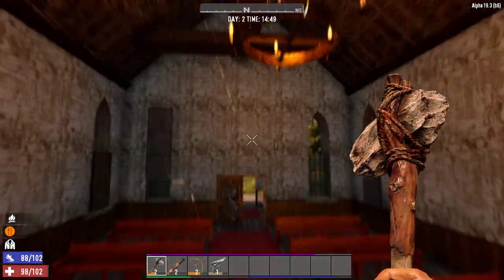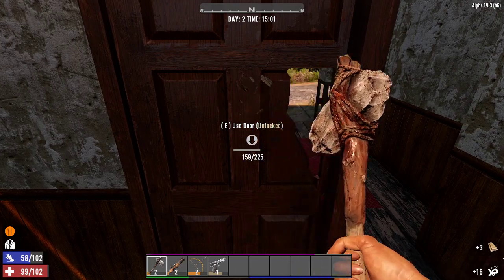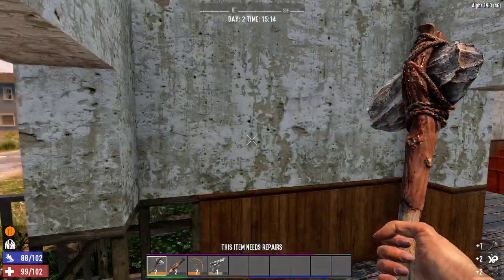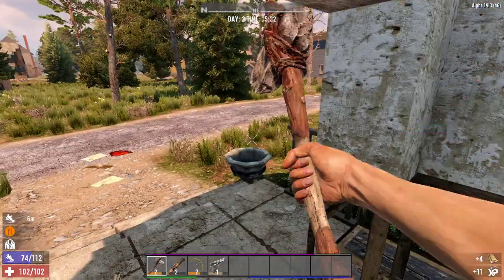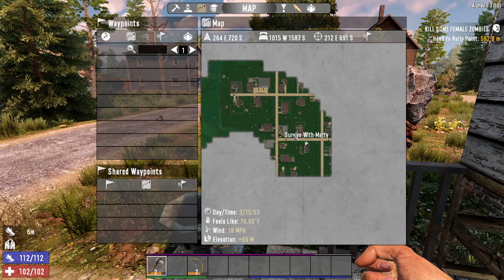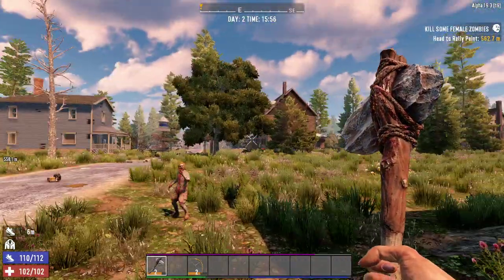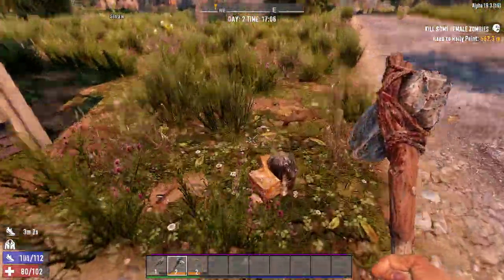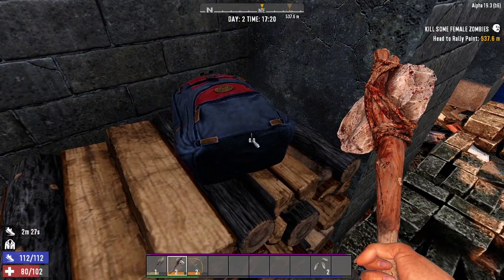7 Days to Die (reloaded) Episode 4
ABOUT 7 DAYS TO DIE:

7 days to die is an early access game and as such is very much still a work in progress, a great work in progress, with lots of fun things and challenges, and new stuff being added and changed regularly.

I for one am really looking forward to the changes that are still to come. You are a lone survivor in a zombie infested world. Theres a huge amount to this game, alot of skill and thinking is needed in order to survive. You have to gather food, get/mine resources, build a base or house build defenses and all the whole having to fight zombies, bears, wolves and of course the dreaded Bloodmoon hordes of zombies, lol.

This game has both a static map called Navezgane which their is a map of online, or you can randomly generate a world, not know where anything is and have a blast exploring and finding towns and points of interest as you take it day by day.

Now the other great thing about this game is you can set the minutes or hours of daylight so you could have 1 day every 10 minutes or streach it out to every 120 minutes giving you lots and lots of time to do more things.

You can learn more about this game by visiting the official website & forums:

OTHER CHANNELS TO WATCH:

If you like watching 7 days to die or other games I play try checking out my linked favourite channels on my channel page and remember to like and subscribe to my channel and ring my bell for video update notifications